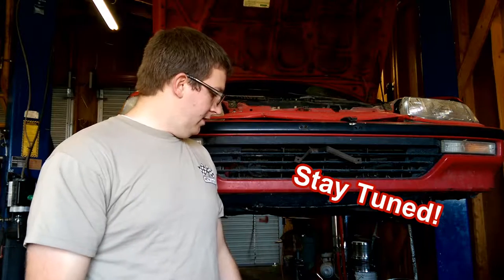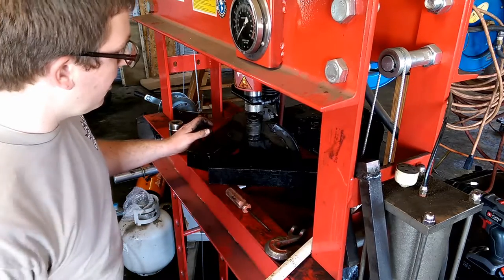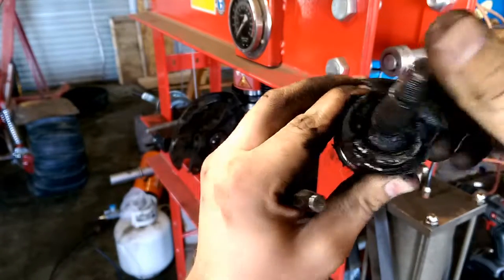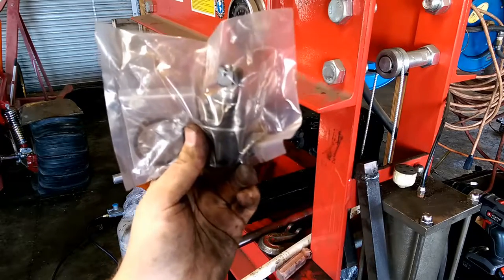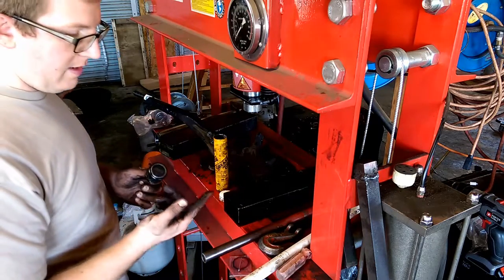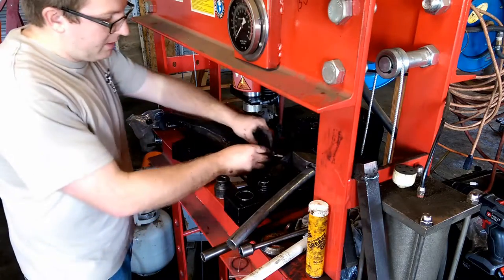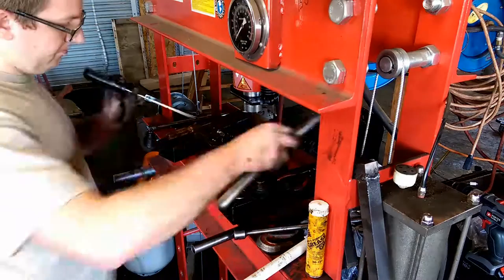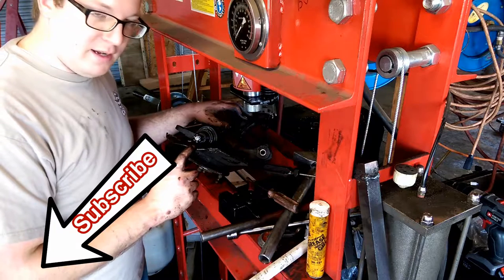Lower Ball Joint Removal - Install The Honda Track Car Build EP.8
EPISODE #8  Lower ball joint removal and installation on new the spindles ready to get my Track Bae together!

Building, Racing, Fixing, the SPORK SPORTS WAY

Something great to begin and end your week

Where it all began

Spork Sports is a racing enthusiast dream in the making. If you like car, racing, and fabrication, Spork Sports is for you. Bringing the world of racing to your screen. Follow us along this adventure as we build, race, and fix our way to victory!

Here the Link to our latest Budget Honda Track Car Build.

The Spork Sports Sedan is a 1990 Civic LX 5 speed sohc d series motor. I trade a fire arm valued at $120 for the car. Drove two hours to pick it up with a trailer because they changed everything and couldn’t get it to start. Fuel pump, main relay, fuel pressure regulator, alternator and the list goes on! The sad thing was I got hit home did my standard tests and my first go to fixed the problem… It was an alternator 10 amp Fuse! It is hard to see unless you pull out the fuse box or know where to look but it was that simple had a running driving car!

It sat in the front yard as I went over plans on what to do with it. After much planning and a few months of gathering parts from online, craigslist and pull a part places IT WAS TIME TO BUILD A RACE CAR! Iv been wanting to do Vtec Club USA since they started it up in 2010 but I lived 2000+ miles away from the evens. Now that I am 200 miles away it was time to make my dreams come true!

Follow along for this epic journey to unfold!

Find us on: Facebook, Instagram, Twitter, YouTube